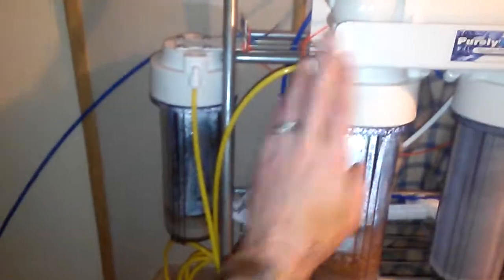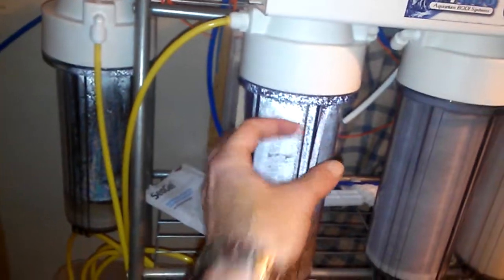FishRoom Reef Remoldel & Update, Low-Cost Setup, RODI upgrade MUST. Cauliflower Disease